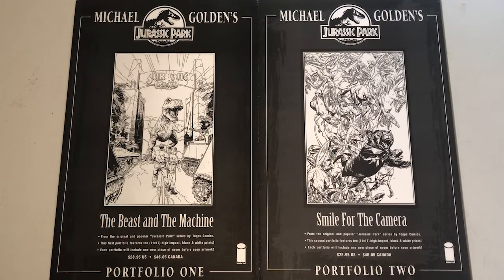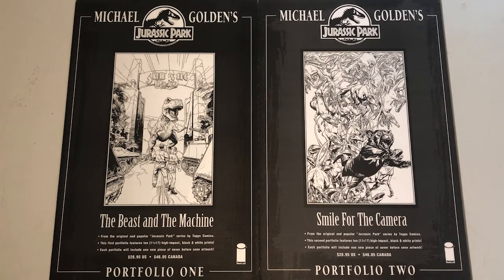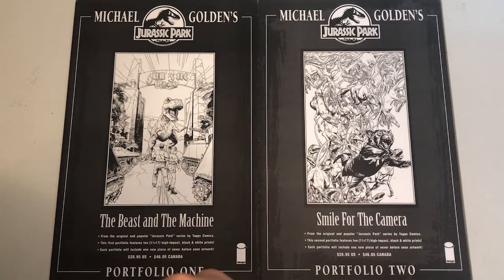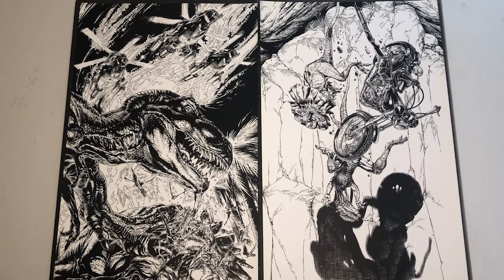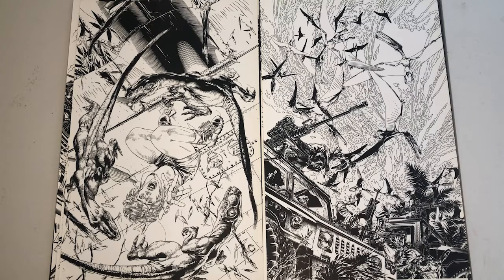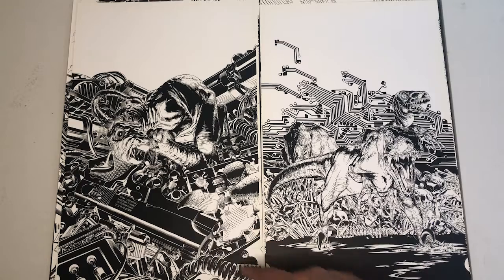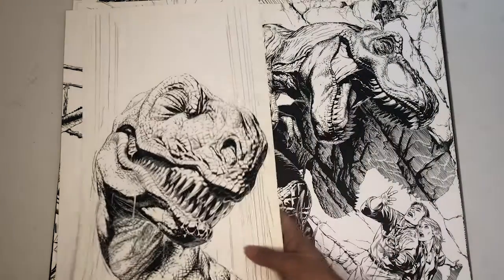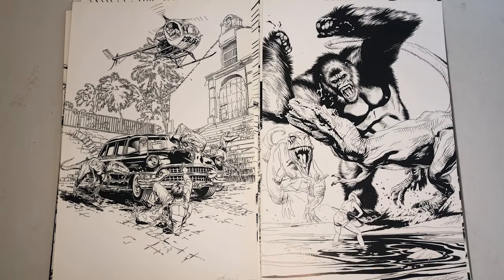Jurassic Park the Michael Golden Portfolio from Image Comics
The Spinner Rack Video Created By the Spinner Rack